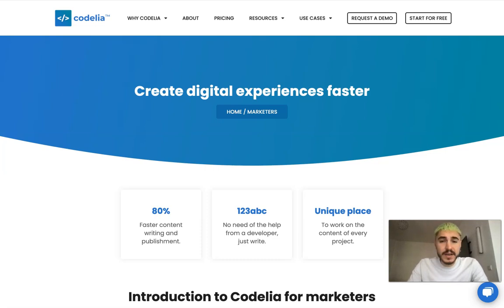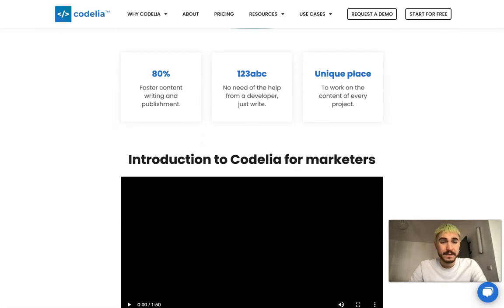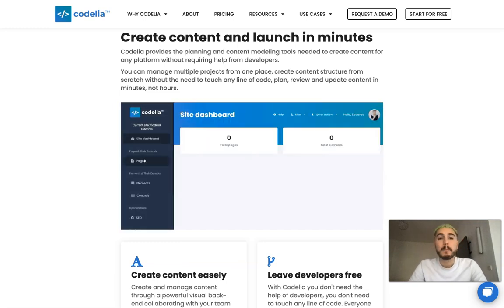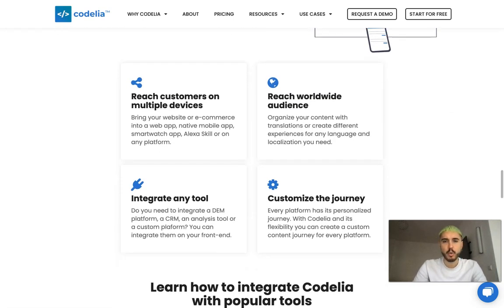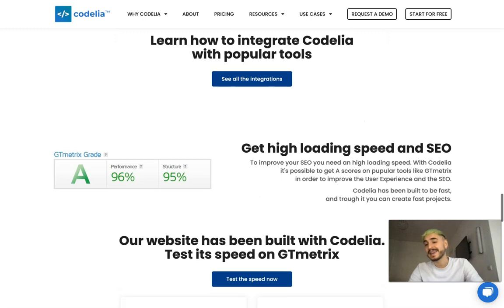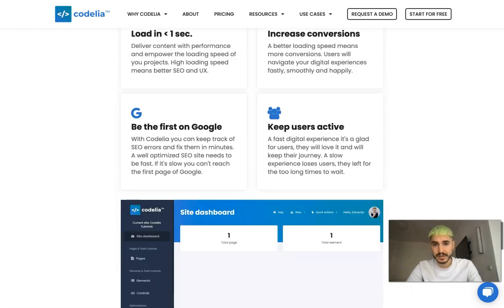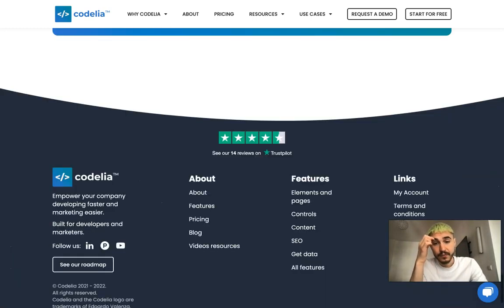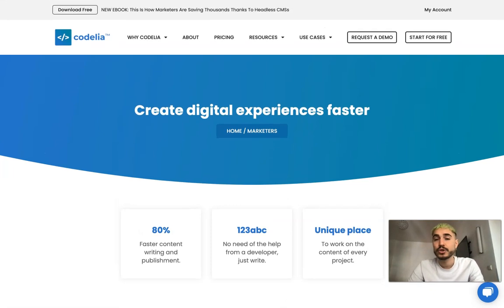Best CMS for Marketers - Headless CMS to Automate your Marketing and Scale your Projects Faster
Headless CMS to market easier and to develop faster
Codelia helps digital companies to create, manage and deliver digital products faster.

It empowers both marketing and development teams making them more productive, creating synergy and empowering to produce better digital experiences across multiple channels.

- Create and manage content of multiple projects from one place and do it without the need to be a developer.

- Deliver omnichannel content on multiple devices from one unique workspace.

- Develop digital experiences by using your favorite programming language and framework thanks to Codelia API.

- Codelia is in cloud and you don't need to worry about the management of the infrastructure.

- Be free to deploy on your trusted servers or providers. Manage your domains and servers with freedom.